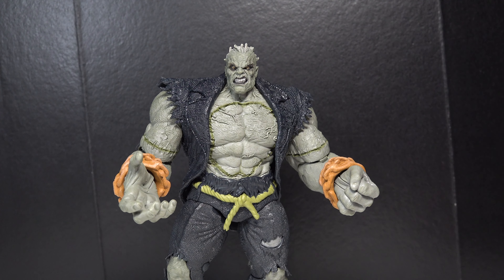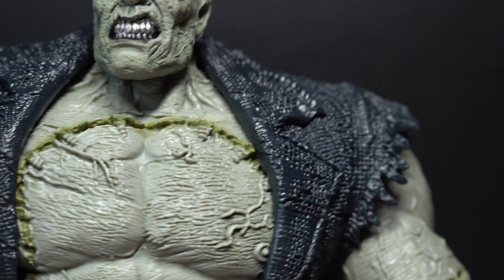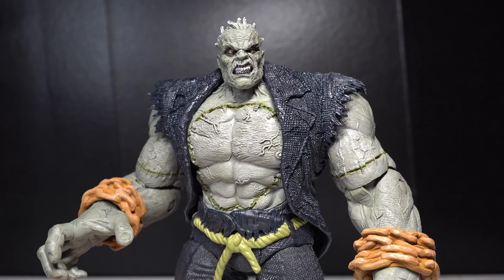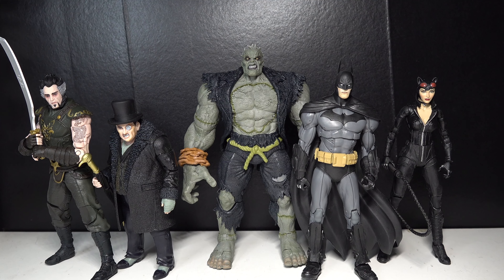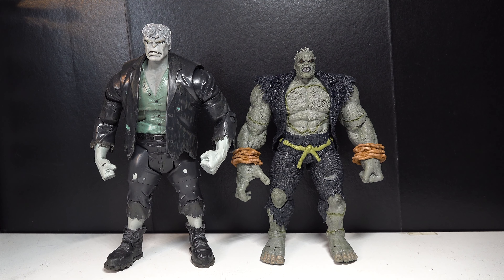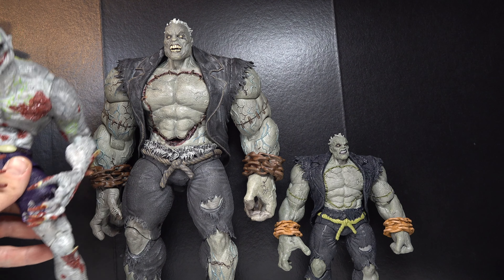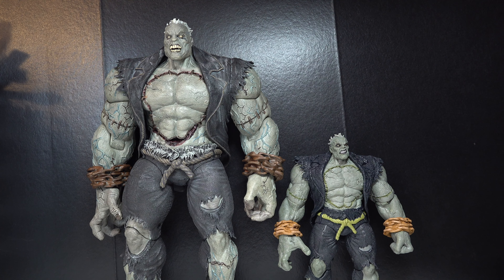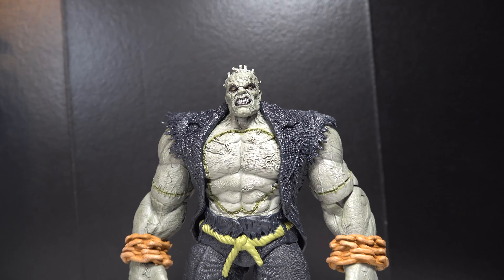McFarlane Toys DC Multiverse Solomon Grundy CTB Action Figure Review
Here's my review of the McFarlane Toys DC Multiverse Solomon Grundy CTB  Action Figure 🧟‍♂️